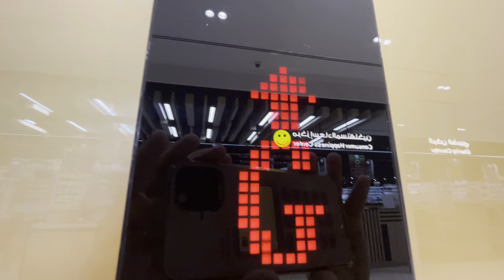Japanese FUJI Elevator, Union Cop Mall, Al Nahda 2, Dubai, UAE